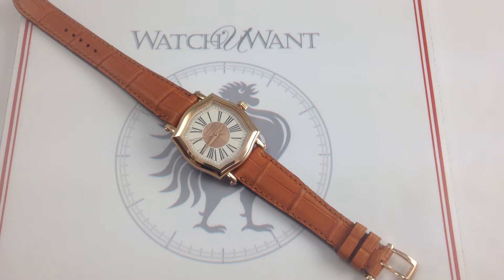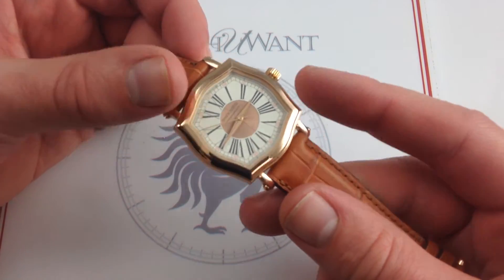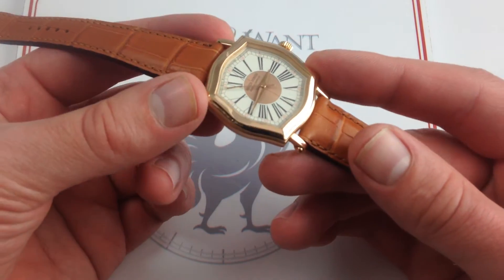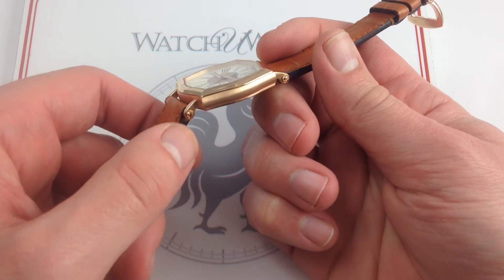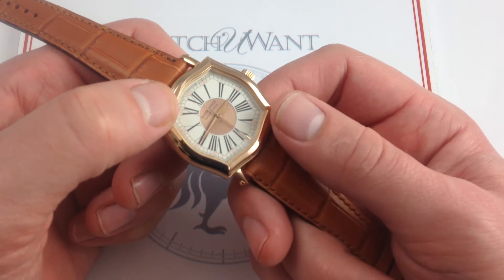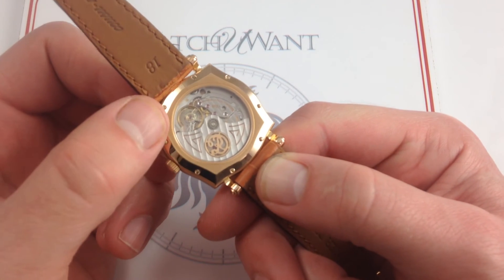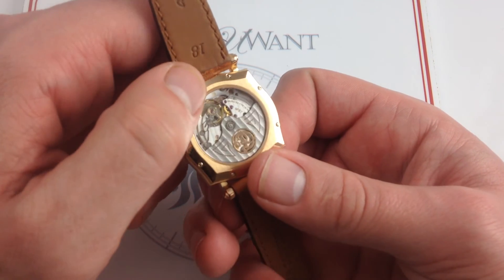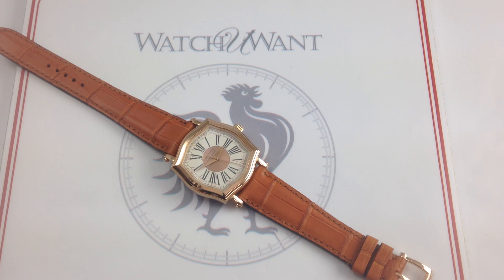Roger Dubuis Sympathie S34 Luxury Watch Review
This Roger Dubuis Sympathie 34mm ultra-thin luxury watch straddles two eras: daring modern style, and classical high horology finish. But Roger Dubuis' finest is anything but conflicted, and this limited edition independent horology maverick offers the best of both worlds. But with only 28 examples of this 8mm thick rose gold opus produced, few owners will be fortunate enough to have it both ways...

In 1995, veteran Patek Philippe complication designer Roger Dubuis helped to launch the modern era of star independent watchmakers. For the first time in over a century, collectors began to see watches crafted by the men whose names adorned the dials. From the beginning, Roger Dubuis' luxury watches were bolder, more daring, and more aggressive than those of the traditional high horology establishment.

This Roger Dubuis Sympathie S34 proves that refinement and audacious character can co-exist. Its powerfully flared case flanks, jutting lugs, and intricate off-white dial declare an intent to take center stage in any sartorial ensemble. The Roger Dubuis Sympathie 34mm is is a rare option for men who believe a dress watch should be as potent as the total black-tie package. It *declares* itself.

Beneath the expressive dial, Roger Dubuis fits the Sympathie S34 with a true rarity: a Geneva Seal chronometer movement. While each is a worthy accolade in its own right, the combination of the two is almost unheard of.

Geneva Seal watches receive the highest standard of third-party aesthetic endorsement. Since the 1880s, official standards of the famed "Poincon de Geneve" have been defined by Geneva law, and the stamp itself has been dispensed by a designated authority acting on behalf of the city and canton of Geneva. At this level of finish, unseen components are wrought to artistic degrees of aesthetic excellence; even the undersides of screws are polished to a mirror sheen.

The Roger Dubuis Sympathie S34 also boasts chronometer certification, but this is no mere COSC stamp of approval. In traditional fashion - France once led the world in high horology - the Sympathie S34's caliber 57 ultra-thin movement was tested by the observatory in Besancon, France. Far more rigorous than Swiss COSC standards, the Bescancon Observatory certification is a serious accolade that speaks to masterful regulation and innate mechanical precision; it should come as no surprise that Monsieur Roger Dubuis himself is named as this watch's actual regulator on its included observatory certification document.

See this rare, expressive, and achingly beautiful Roger Dubuis Sympathie S34 ultra-thin in high-resolution images